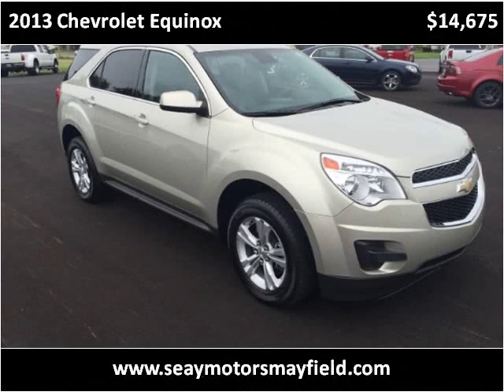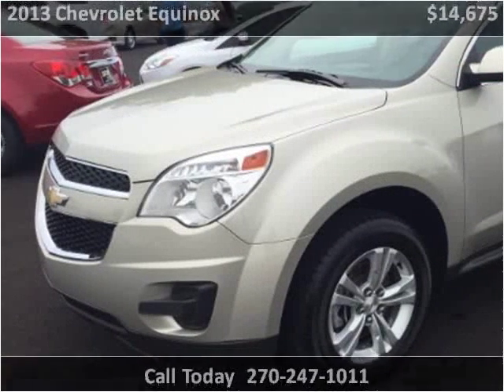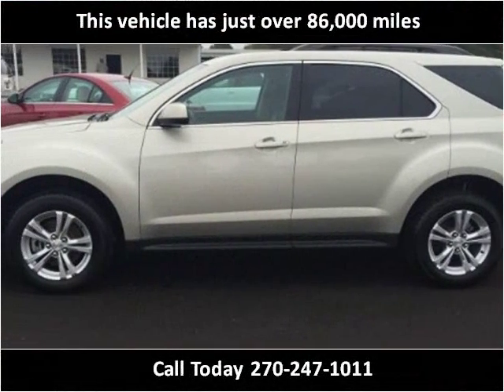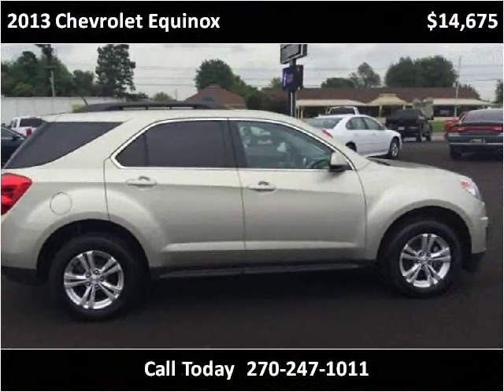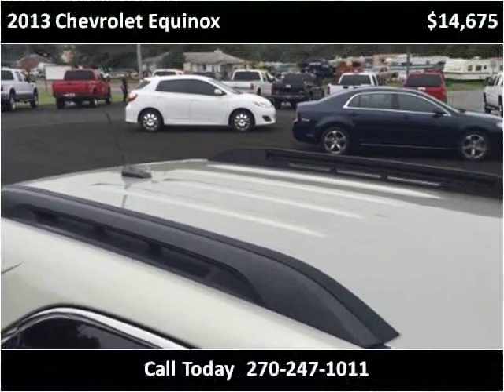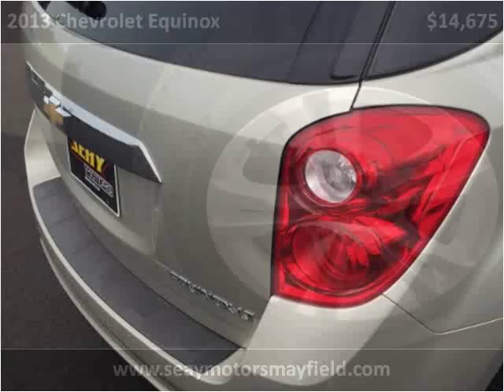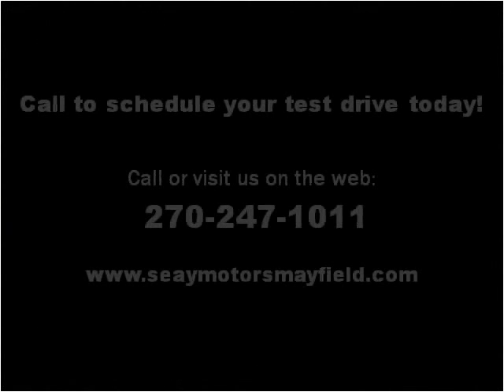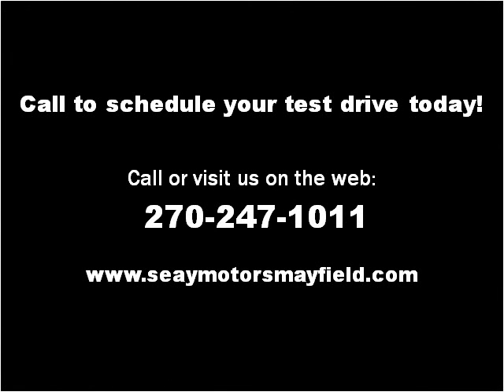2013 Chevrolet Equinox Used Cars Mayfield KY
This 2013 Chevrolet Equinox is available from Seay Motors - Mayfield.